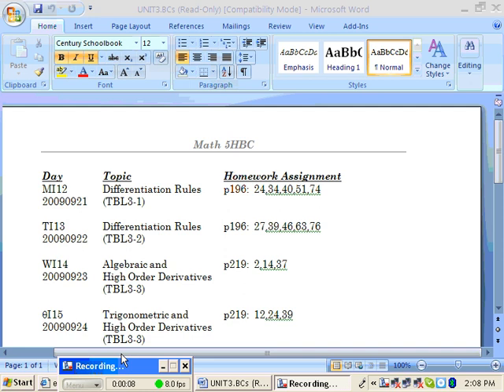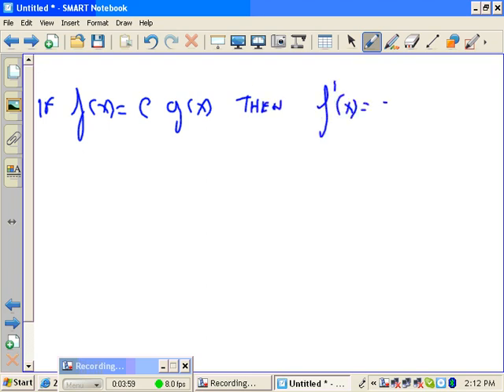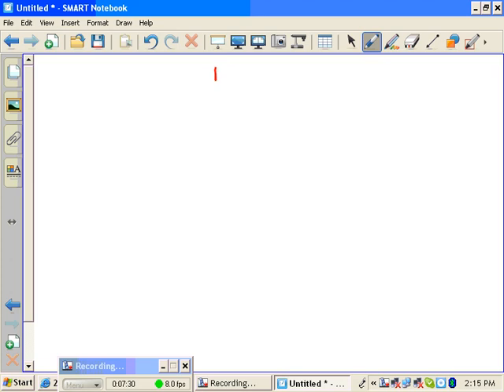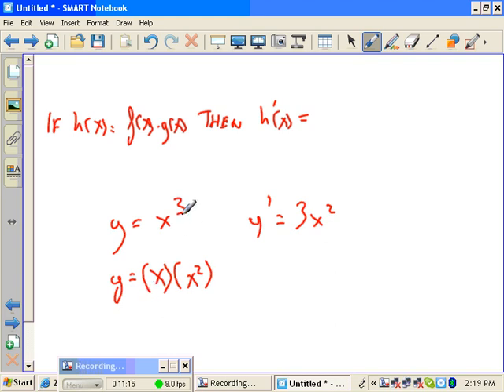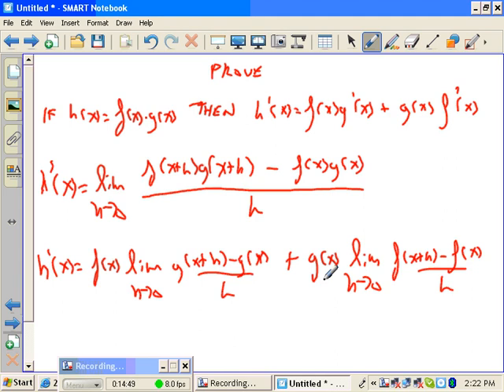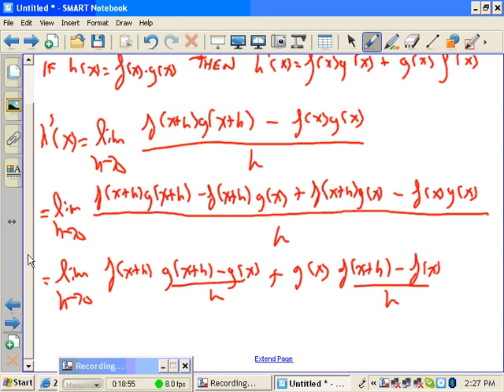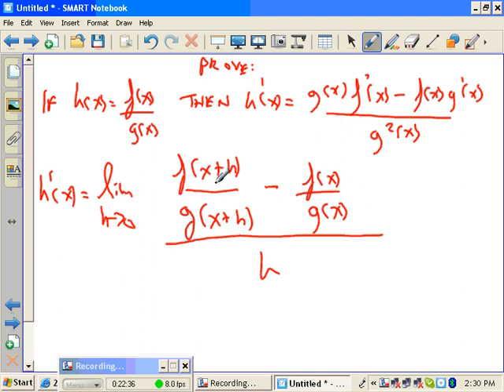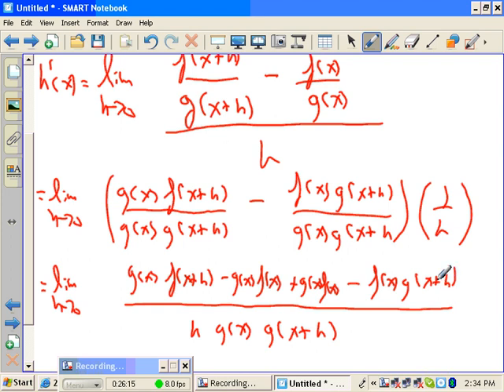u CAN learn AP Calculus! Chapter 3-1 Differentiation Rules I